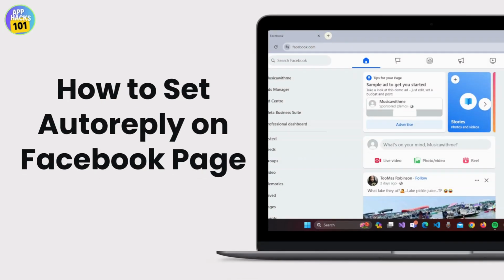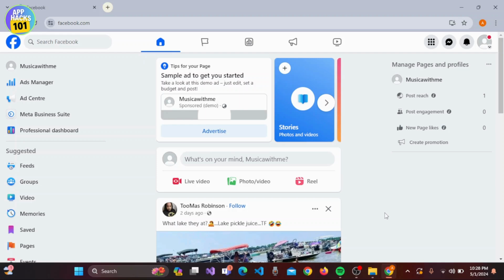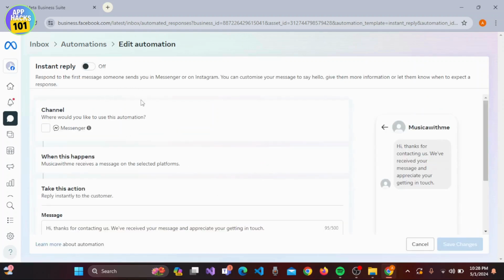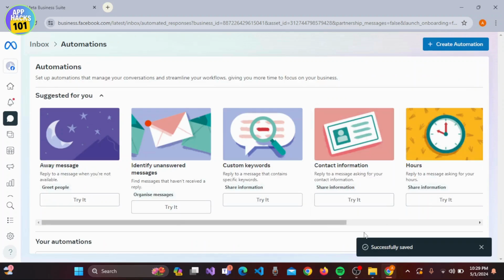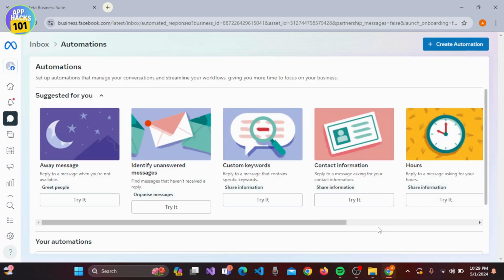How to Set Autoreply on Facebook Page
In this video, you'll find out how to set autoreply on Facebook Page. You'll also learn how to set up auto reply messages in Facebook Page and how to set instant reply on Facebook Page.

Timestamps:
0:00 Introduction
0:20 Step 1: Accessing Your Facebook Page Settings
0:45 Step 2: Setting Up Autoreply Messages
1:00 Step 3: Customizing Your Autoreply